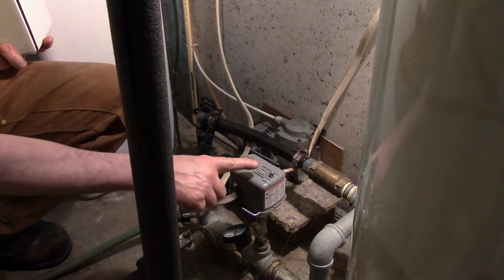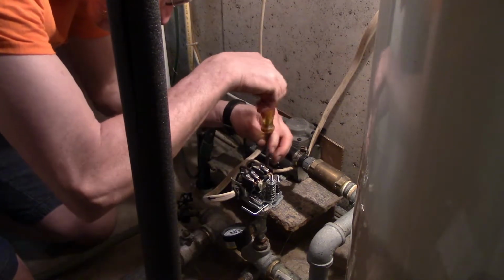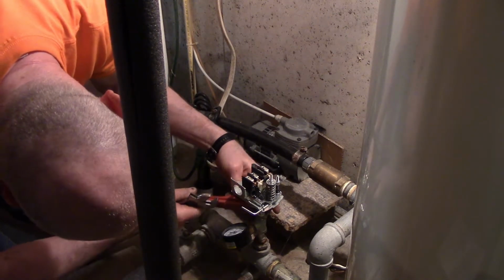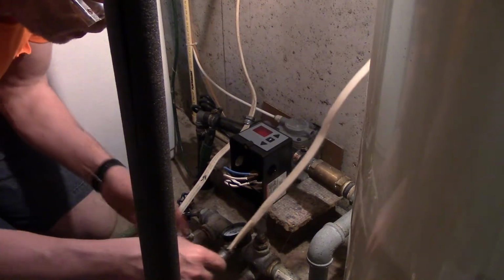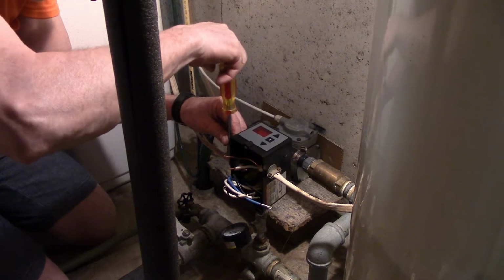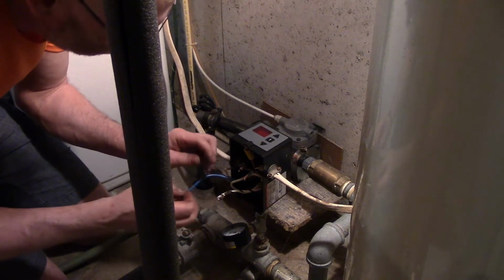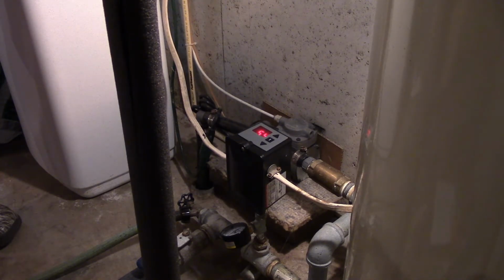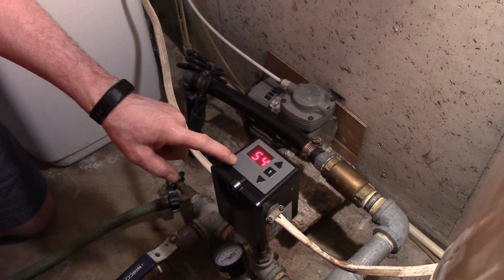Amtrol Guardian CP, Digital, Solid State, Well Pump Switch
The Amtrol Guardian CP  is a versatile digital solid state control that protects submersible and jet pumps against rapid cycling, low water and improper wiring. Its pre-programmed 40/60 setting can be adjusted to a 10 PSIG differential to provide consistent, city-like water pressure. Easy to install and built to last, this control not only operates your pump, it protects it too. Guardian CP – it’s more than just a pump control.
• Controls & Protects Submersible and Jet Pumps.
• Adjustable from 10 to 80 PSIG, in 1 PSIG Increments.
• 10 PSIG Minimum Differential Narrows Pressure Fluctuations.
• 55 PSIG Maximum Differential Provides Programming Flexibility.
• Durable NEMA 3R Enclosure for Indoor & Outdoor Applications.
• 4-Wire Configuration with Pre-Stripped Leads.
• Automatically Recognizes 115 or 230VAC Systems.
• 2-Year Limited Warranty.
Most of the above information was copied directly from supplyhouse.com, the link below is directly to the digital control switch in the video.